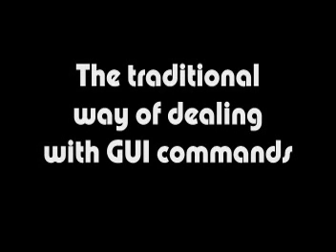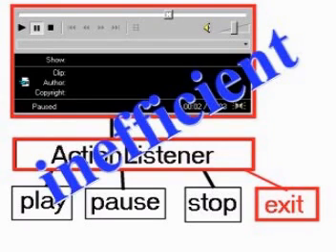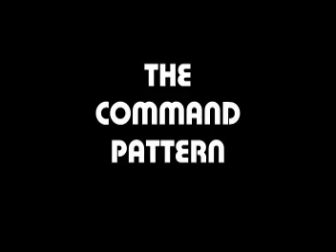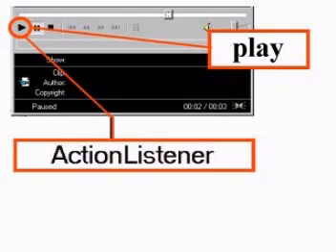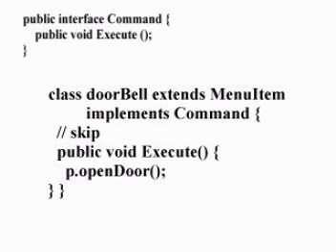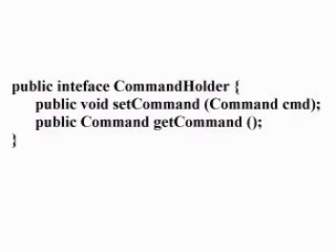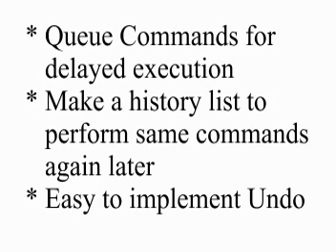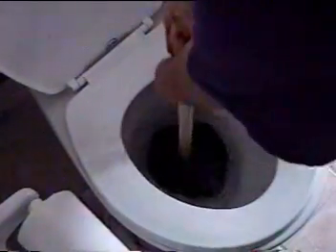Command Pattern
I was asked to do a presentation on the Command Pattern, and I really didn't want to stand by the white board, scribbling away like a fool in front of 20 others. So me and my room mates made a video about it.